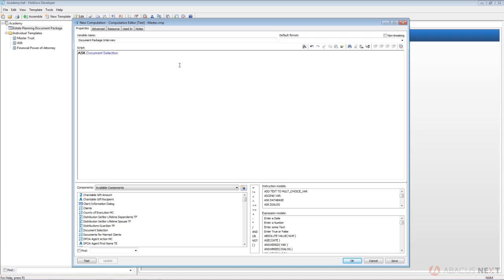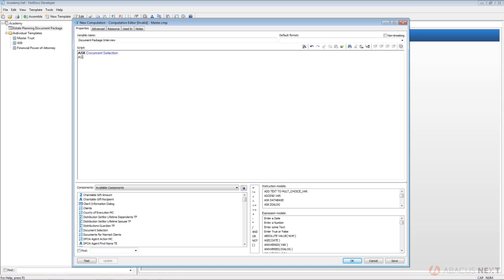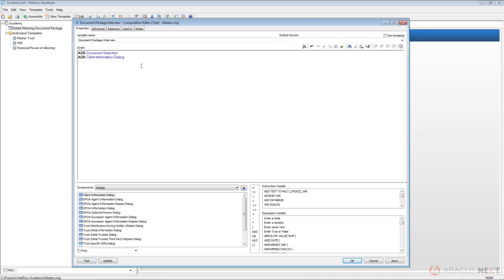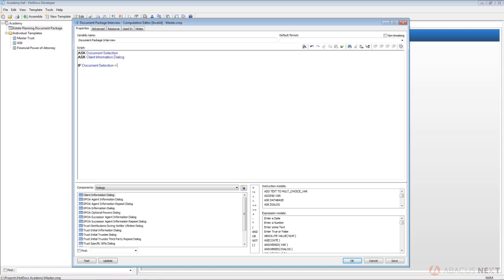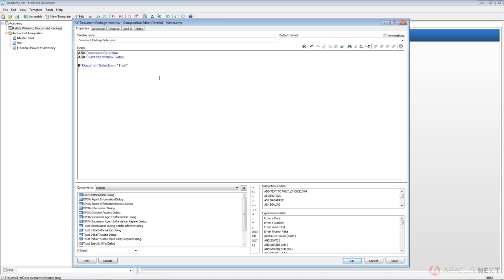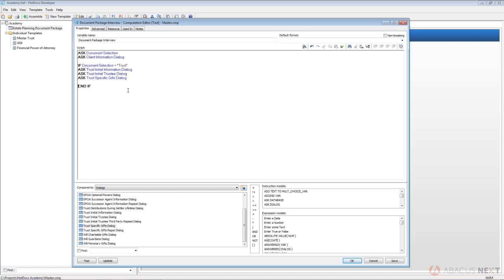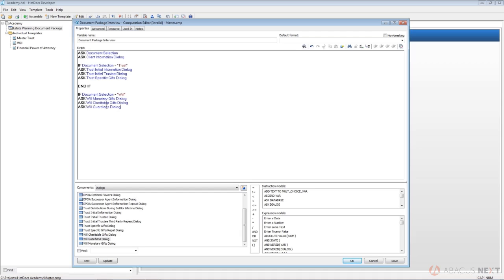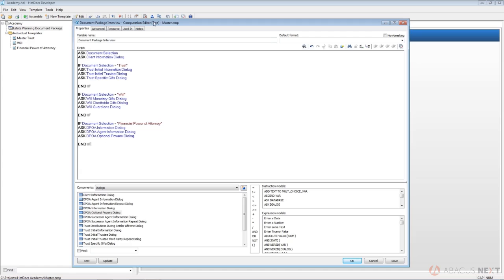abacusnext HotDocs Academy HD001 Document Packages Part 4